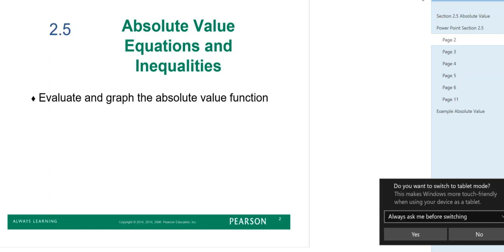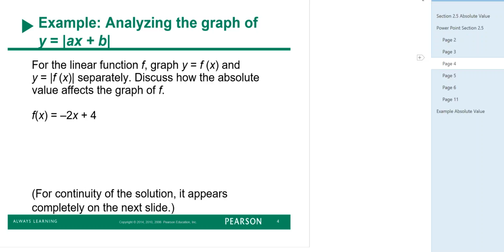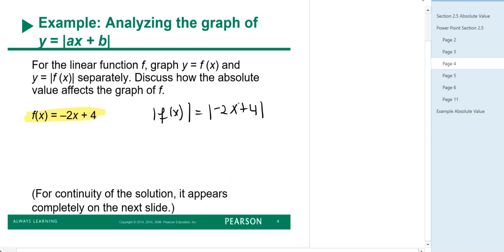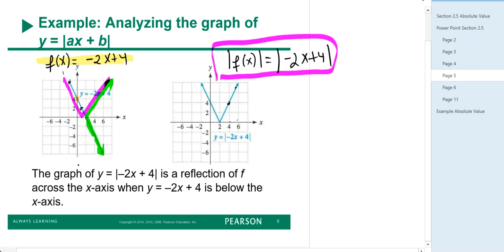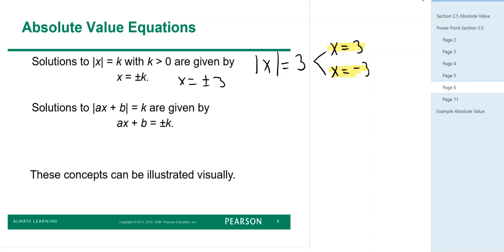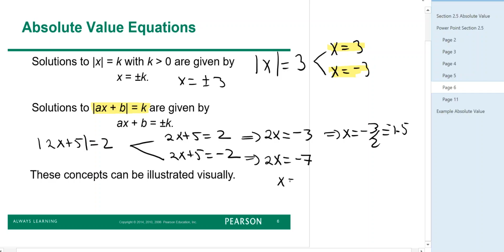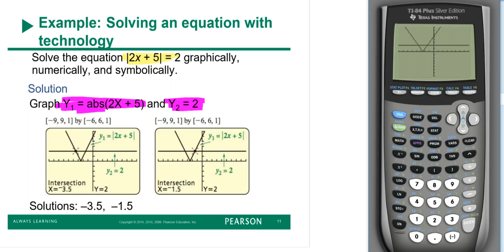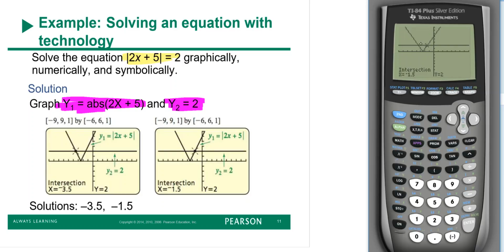Absolute value intro